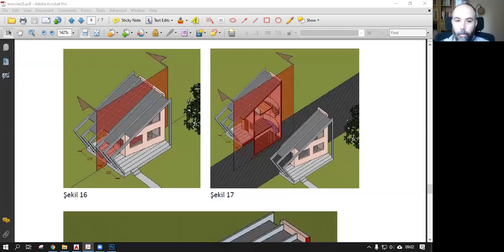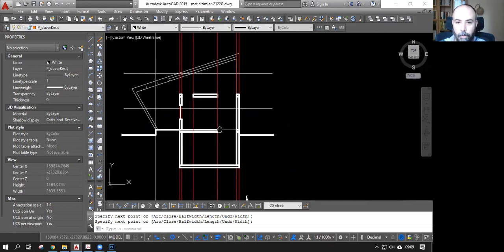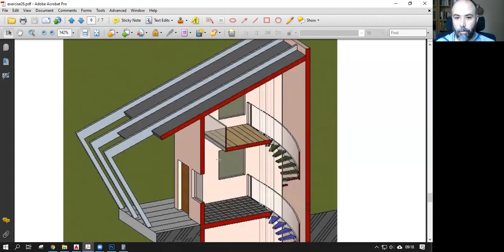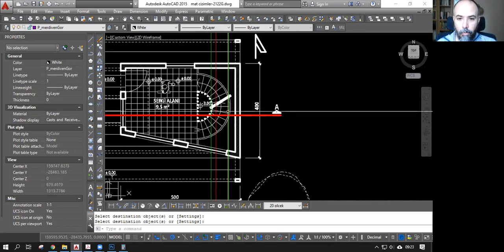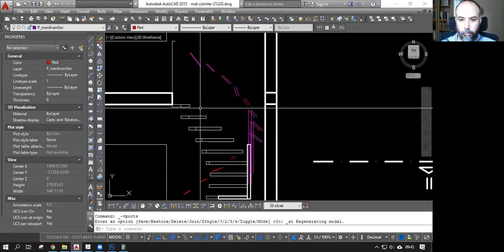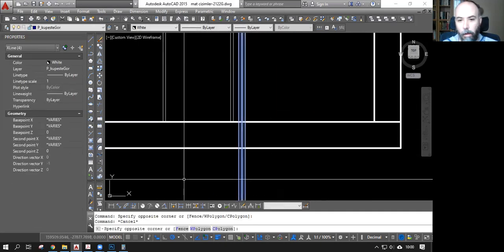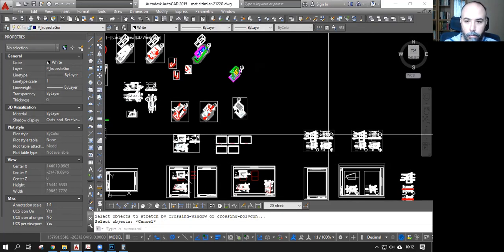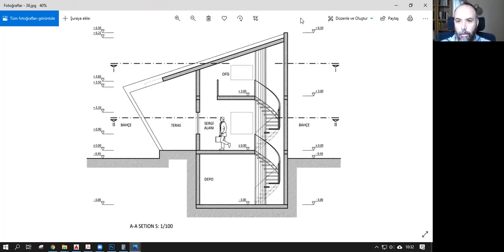architectural presentation techniques 78 - ecercise 26: drawing the a-a section